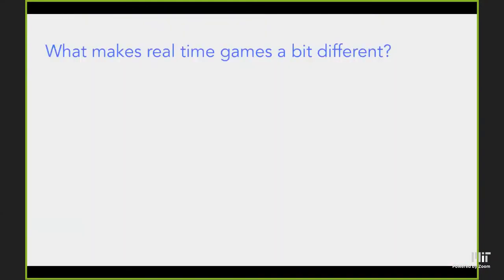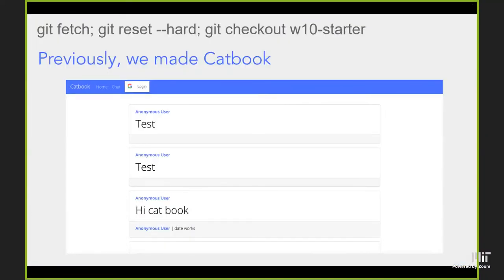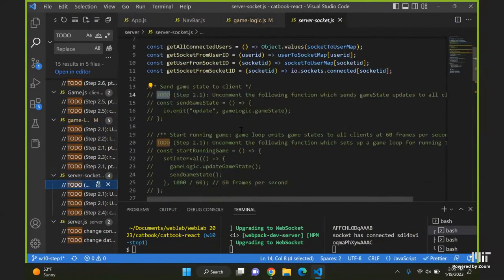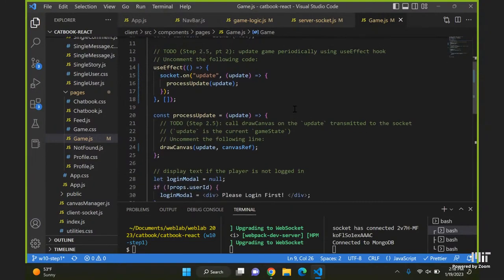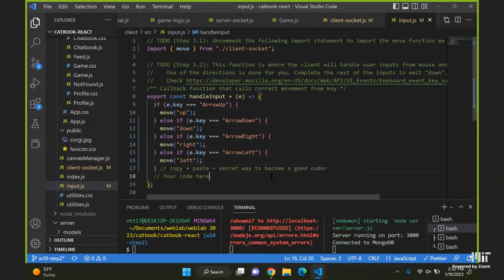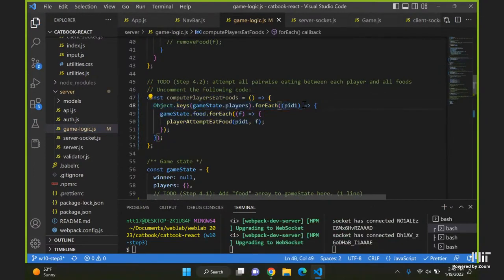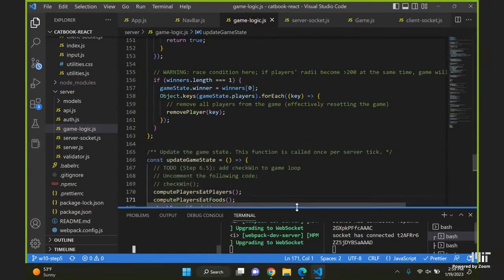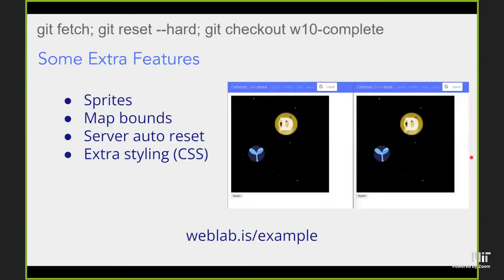IAP 2023 Day 8 - Workshop 10: Gamebook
This is a new lecture introduced in web.lab 2023!